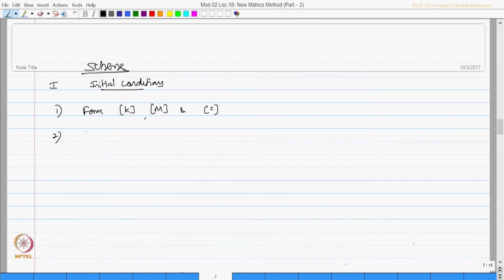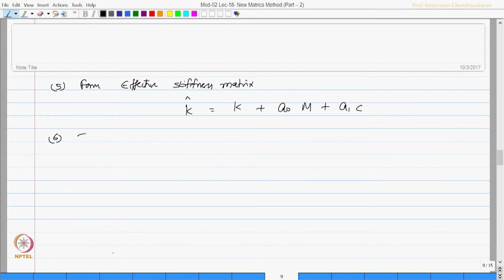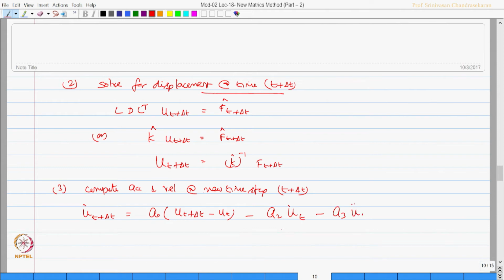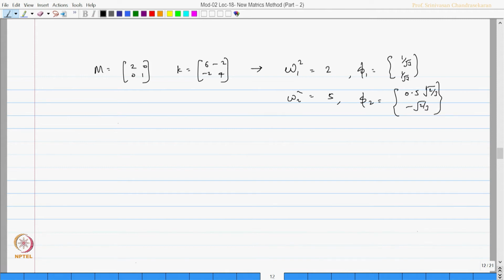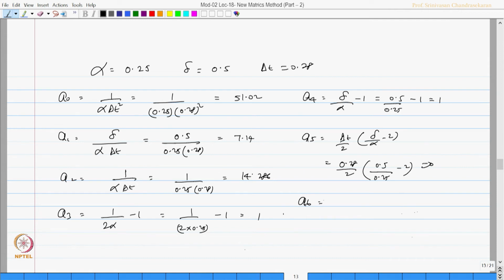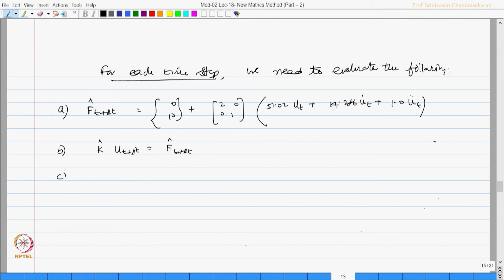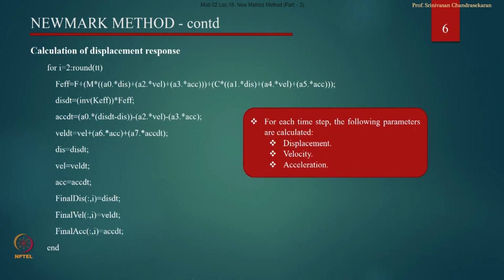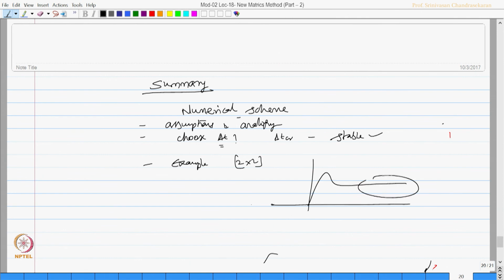Newmark's method : Part 2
This lecture explains the Newmark's method with MATLAB code.